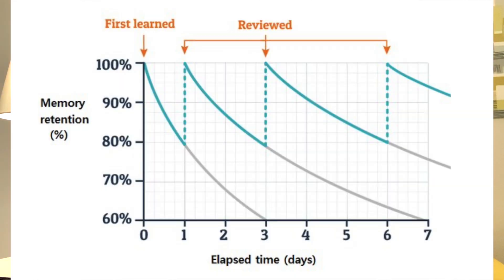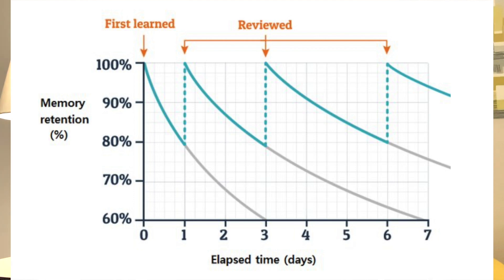Why we forget the things we learn (medical school edition)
Hi there!

In today's video I will be talking to you about really, why do we forget many of the stuff we learn?

It's very frustrating isn't it?

Also, I will insha'Allah offer valuable tips on how we can combat this, so we are able to retain what we learn over a long period of time.